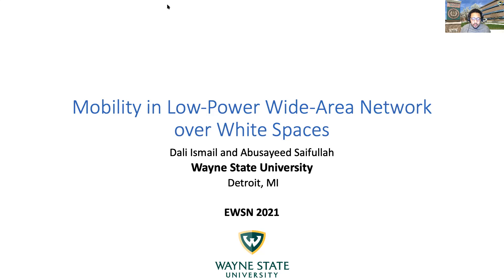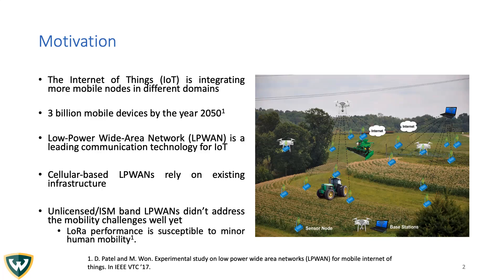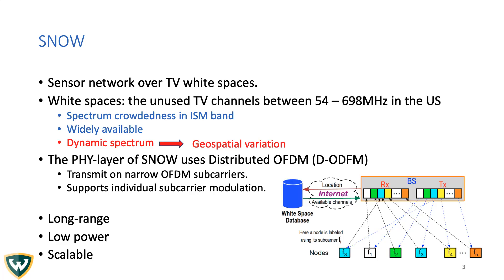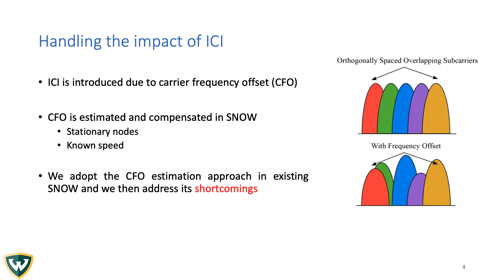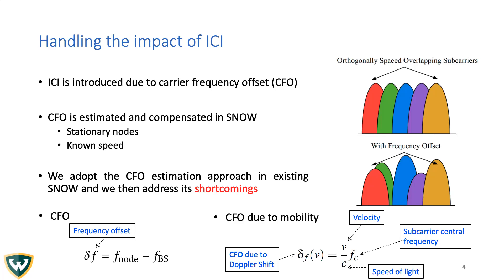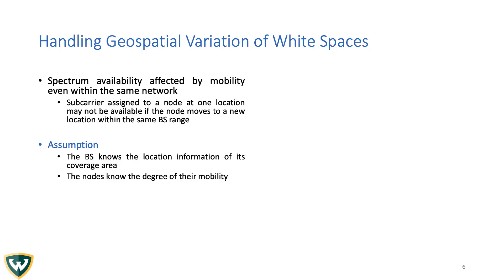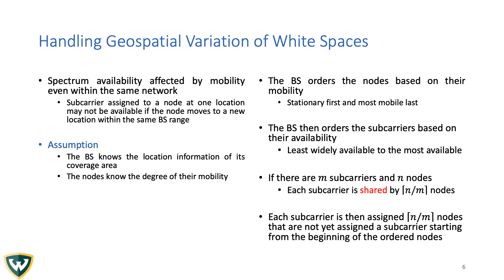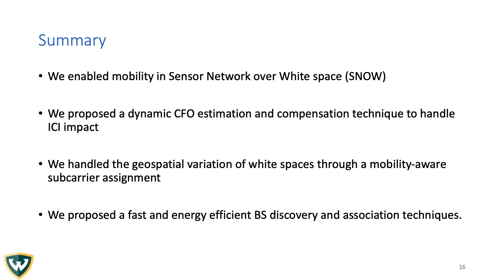EWSN'21 - Paper Session 5 - Mobility in Low-Power Wide-Area Network over White Spaces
EWSN 2021: The International Conference on Embedded Wireless Systems and Networks.

Paper session 5: Networking

Title: Mobility in Low-Power Wide-Area Network over White Spaces

Authors: Dali Ismail and Abusayeed Saifullah (Wayne State University, USA)